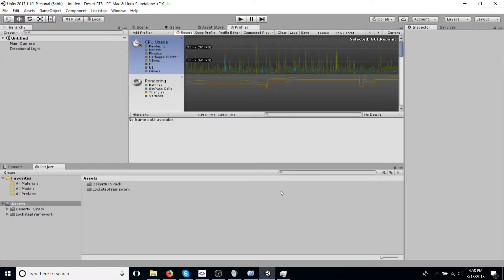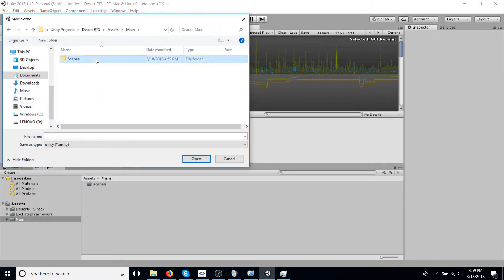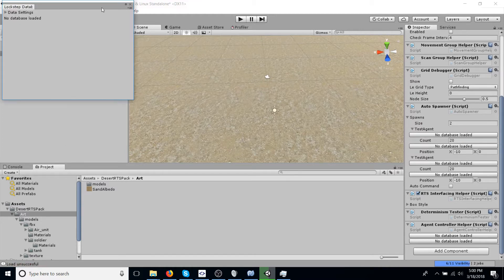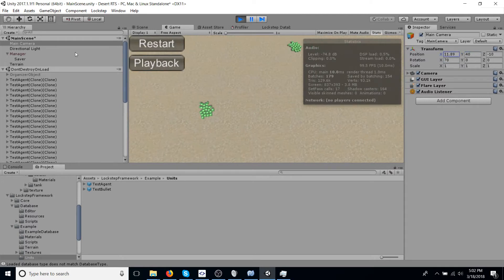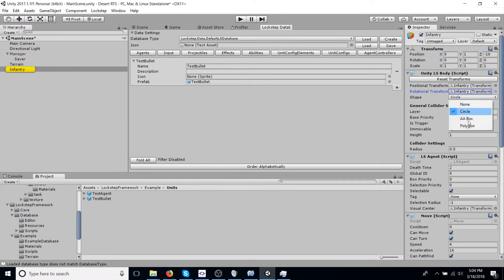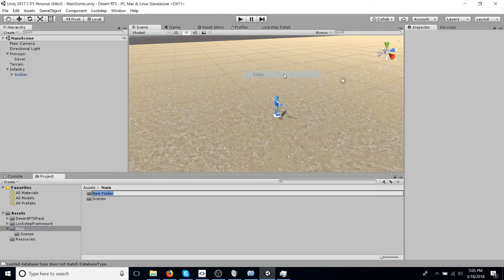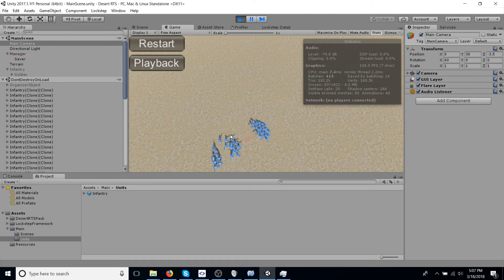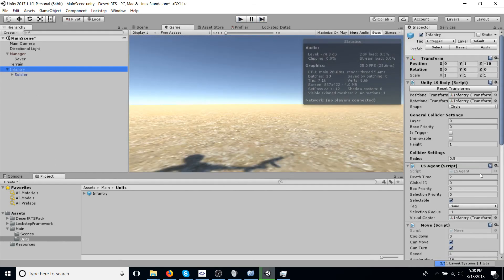Multiplayer Desert RTS Tutorial #1 - Intro & Setup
We are making a multiplayer RTS game using Lockstep Framework.